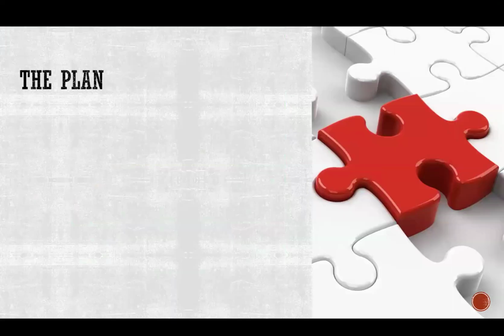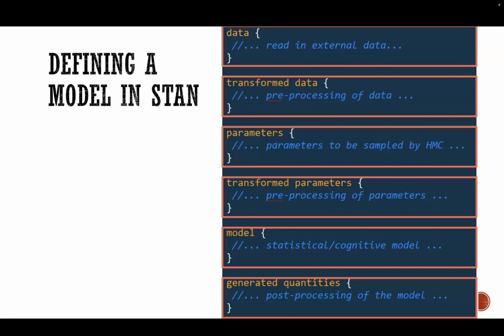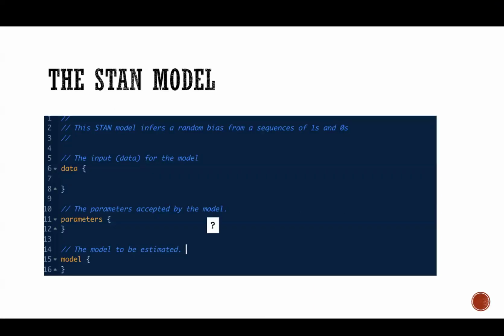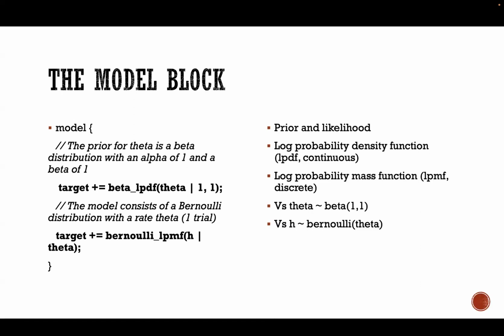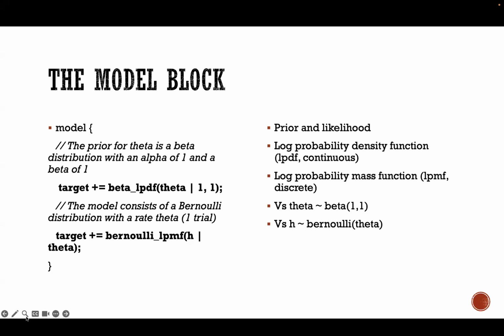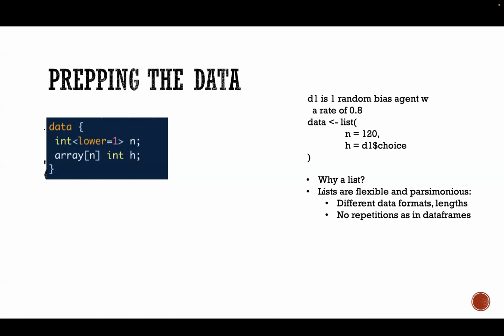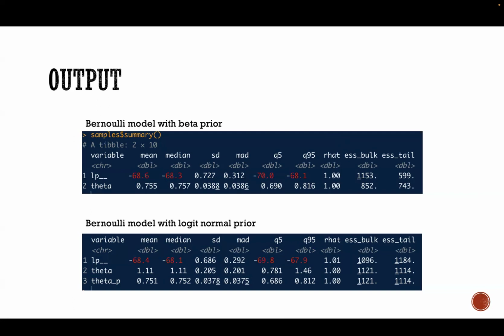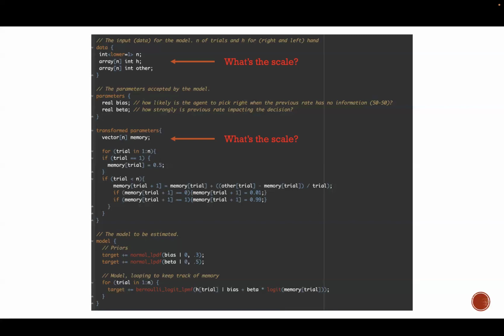2024 - ACM - W4 - Building a model in Stan